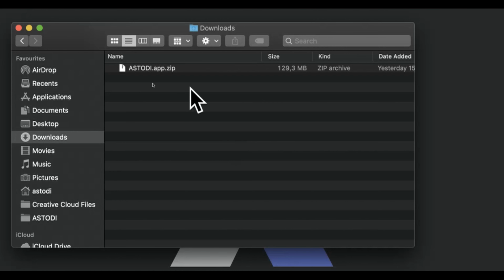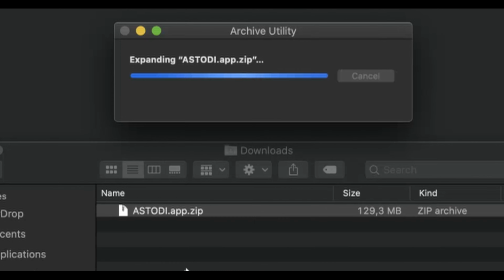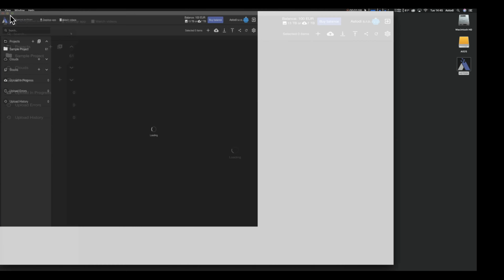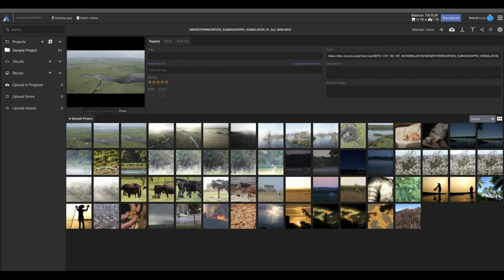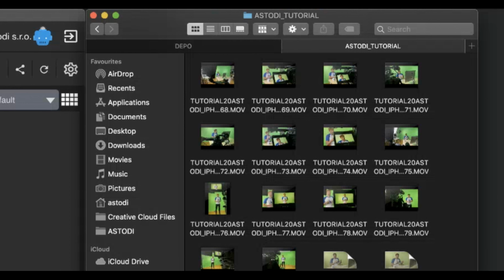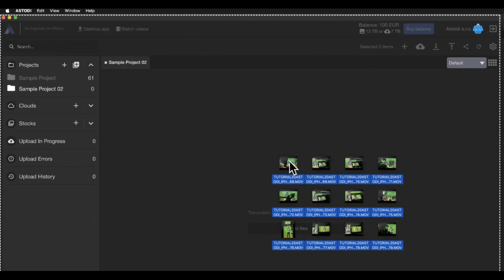Connecting local files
As of now, you can work on your files that are stored on Dropbox and Google Drive. OneDrive connection is coming soon.
You can only connect local files through the ASTODI Desktop App. You can just simply Drag and Drop your files to the required project.